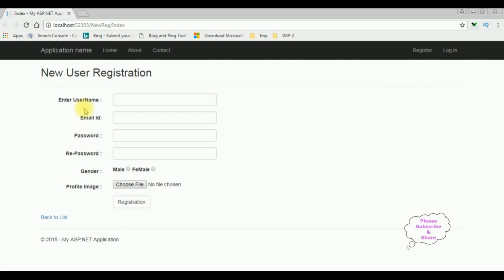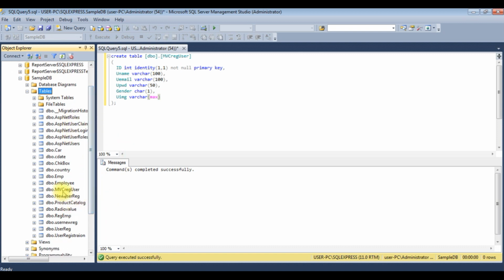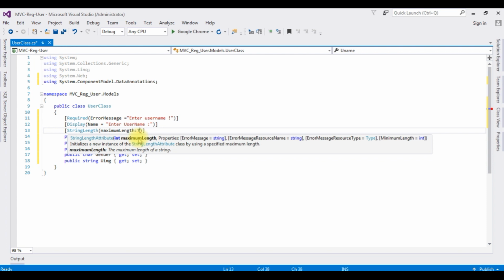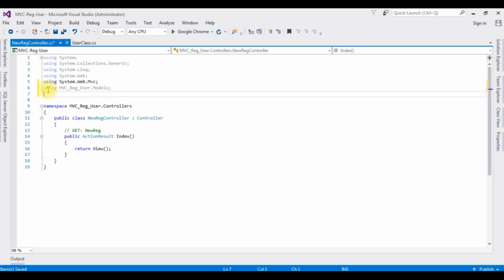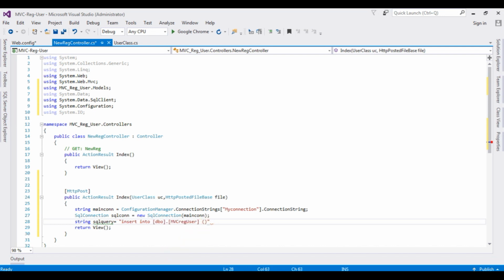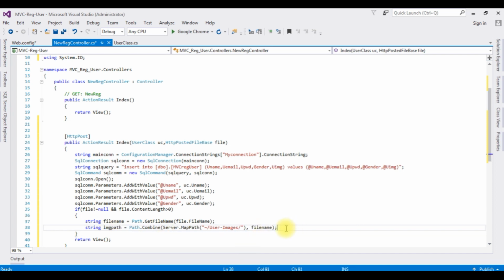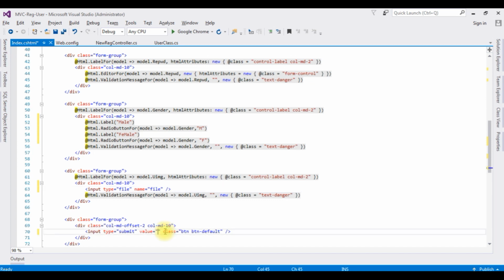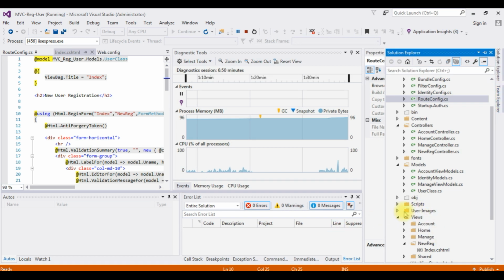mvc registration form with database upload profile image asp net c#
MVC Registration form page with upload profile image into folder and path save in sql server database asp.net 4.6 c# code

Create an ASP.NET MVC registration form integrating profile image upload. Users submit their details through the form, including a chosen profile image. The server validates inputs and saves the image in a designated folder. The image's path is stored in a SQL Server database alongside other registration data. This approach ensures organized image storage and efficient retrieval, enhancing user experience and data management in the MVC application.